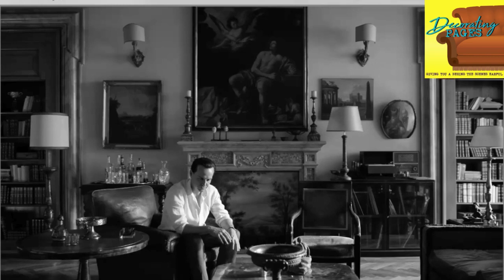Design Secrets Revealed: Inside 'Ripley' Series with David Gropman | Decorating Pages Podcast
"Ripley" - Production Designer - David Gropman - Decorating Pages Podcast
Join host Kim Wannop on the Decorating Pages Podcast as she sits down with acclaimed production designer David Gropman to delve into the intricate and captivating set designs of the Netflix series *Ripley*. This episode is a treasure trove for fans of set decoration, design enthusiasts, and anyone curious about the behind-the-scenes magic of television and film production.

David Gropman takes us on a journey through the creation of the stunning sets for *Ripley*, a series based on Patricia Highsmith's dark, character-driven novels. Discover how Gropman's vision transformed various locations in Italy into a visual feast that enriches the storytelling.

**Key Highlights:**

- **Tom's Apartment &  Dickie's Villa** The characters' living spaces were built on the same stage, yet distinctively divided by a green screen. Dive into the clever use of space and the detailed décor that brings these residences to life.

- **Historic Hospital Forlanini:** Explore how this 1930s former hospital became a versatile filming location, doubling as Tom's Rome apartment exterior, the entryway, senior office, stairwell with a cage elevator, and more. Hear about the transformation of this vast space, including its role in other iconic settings like the Naples train station and police offices of Palermo, Naples, and San Remo.

- **Luxury & Authenticity at the Hotel Excelsior:** Uncover the amalgamation of multiple real-world locations, such as the Hotel Hasler, the Plaza Hotel’s grand ballroom, and Plesso Respoleti, to craft the luxurious Hotel Excelsior scene.

- **Recreating Venice’s Peggy Guggenheim Palazzo:** David details the challenges and triumphs of authentically replicating this iconic Venetian residence for both exterior and interior scenes.

- **Black and White Cinematography:** Gropman shares insightful tips on set design for black-and-white filming, emphasizing the importance of tones, textures, and contrasts over conventional colors.

- **The Artistic Touch of Dickie's Villa:** Learn about the collaboration with scenic artists to create original paintings for Dickie’s villa, enhancing the authentic and artistic ambiance of the setting.

- **Unexpected Inspirations and Creative Solutions:** From sourcing specific props like a leather chair from a street store to adjusting set sizes for actor movements, Gropman’s stories illustrate the inventive processes behind great set design.

Don’t miss this in-depth exploration of *Ripley's* stunning set designs, filled with behind-the-scenes secrets, artistic insights, and the fascinating challenges faced by David Gropman and his team.

Hello and welcome to decorating pages. I'm your host Kim Wannop. Decorating pages is podcast dedicated to taking you behind the scenes of the designs of your favorite film and TV shows. Each episode I'll be sharing design interviews with some of Hollywood's most famous sets. Interviews with Set Decorators, Production Designers, Directors and Actors about creating the design that takes us from page to screen.